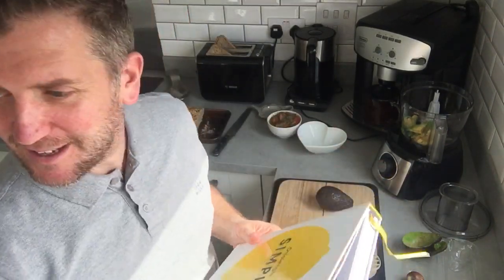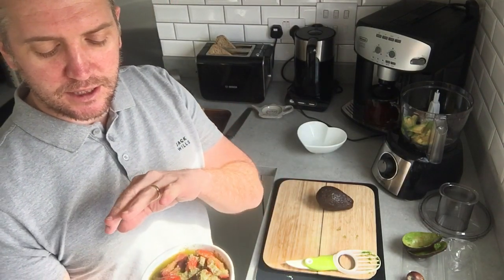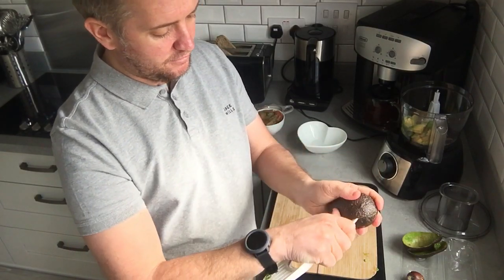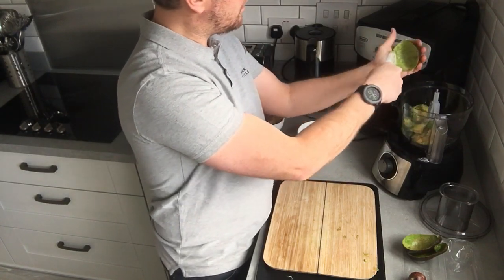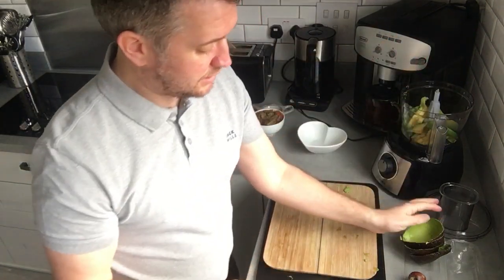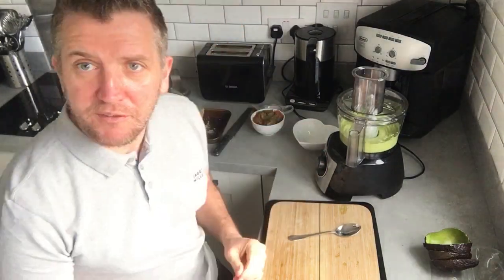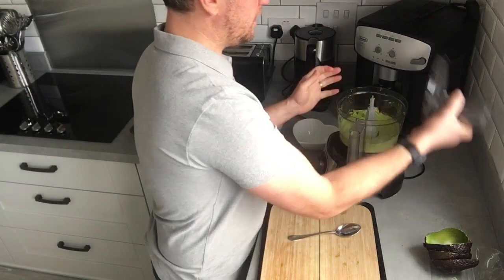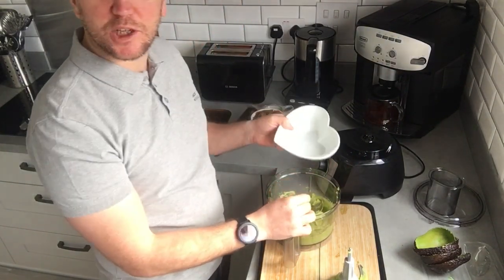How to make: Avocado Butter (Part 2 - Avocado & Tomato Salsa on Toast) - Ottolenghi Simple Recipe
Part 2 - How to make a simple Avocado Butter
Really simple dish to create at home, with basic and healthy ingredients.
Ottolenghi Simple Recipe Book.
Three components to the recipe; Avocado Butter, Tomato Salsa & Toast (See Part 1).

Butter Avocado - Simply blend with squeeze of lime juice, to make a smooth consistency. Blend to own preference. Toast - Really recommend sourdough  or healthy artisan bread/ loaf.

Appliances (Which? Best buys)
Ikea Tea Pot
JJ Scroll Garlic Peeler
JJ Grater
Avocado tool currently on offer on amazon (£7.99)